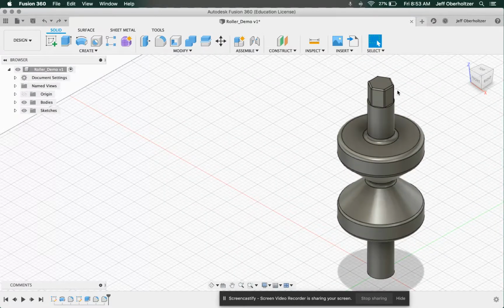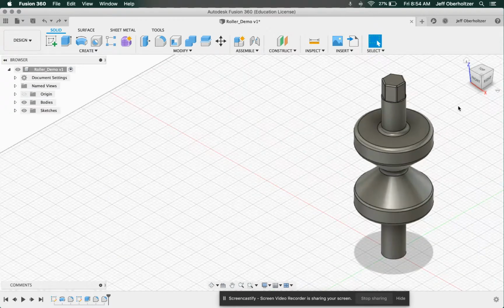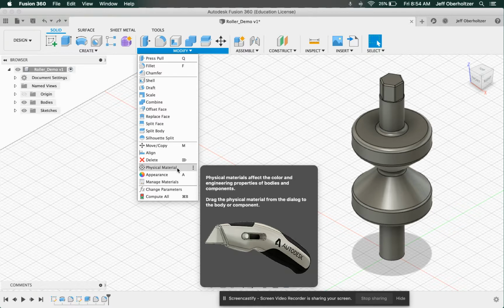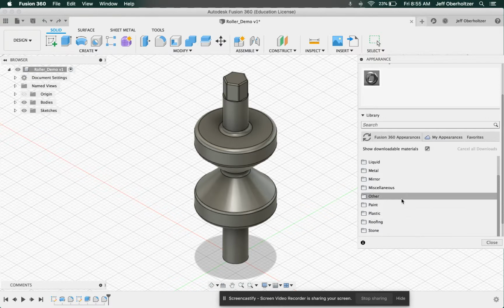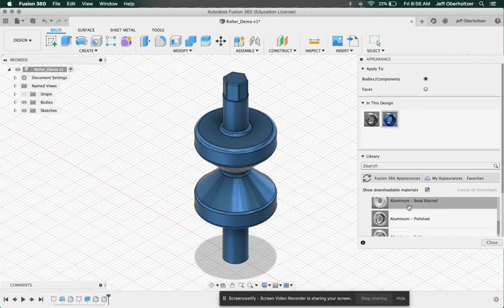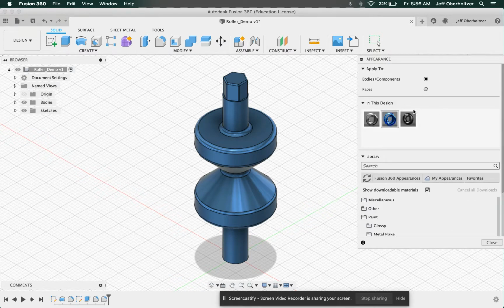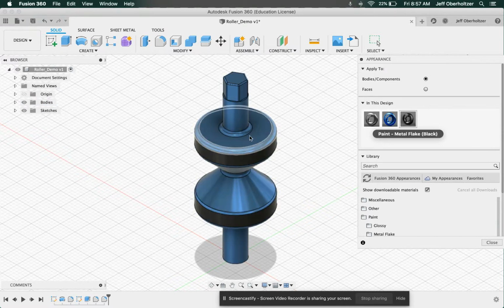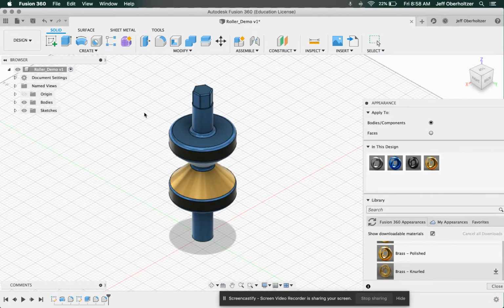Fusion360: Part 18 (Adding appearance or color)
In this tutorial, we cover the basics of how to add appearances (colors and textures) to your component.